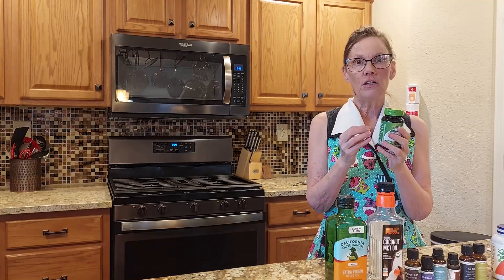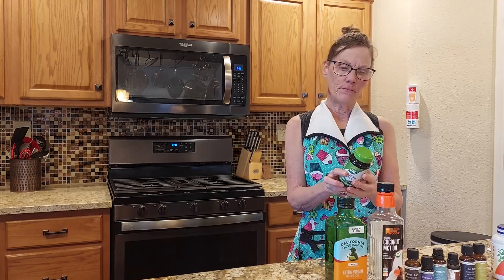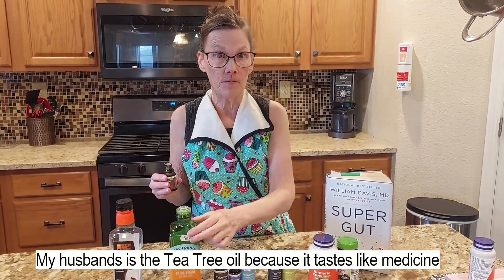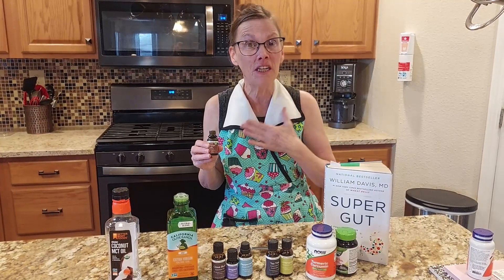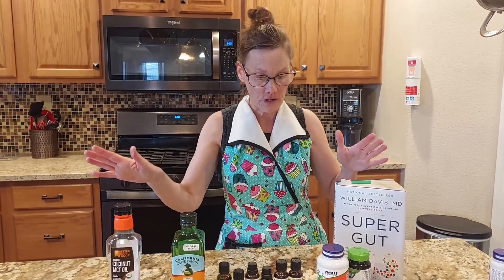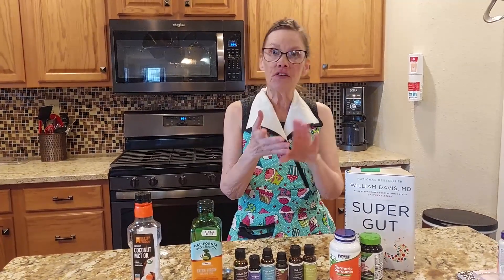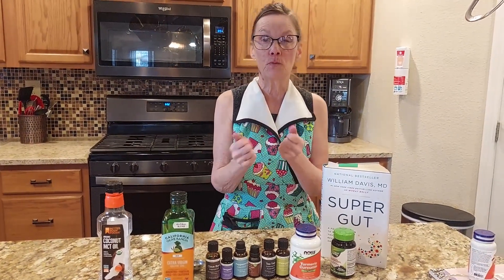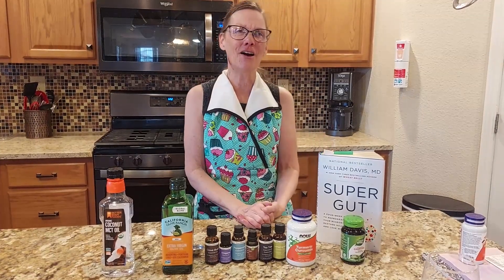Clearing SIFO Small Intestinal Fungal Overgrowth Part of William Davis, MD SUPERGUT Protocol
Clearing SIFO (Small Intestinal Fungal Overgrowth) involves addressing an imbalance of fungi in the small intestine, often caused by factors like compromised immune function, antibiotic use, or underlying gastrointestinal conditions. Symptoms may include bloating, diarrhea, fatigue, and abdominal discomfort. Treatment typically focuses on antifungal medications, dietary adjustments, and improving gut health through probiotics and prebiotics. A low-sugar, low-fermentable carbohydrate diet may help reduce fungal growth. Prolonged or recurrent cases require medical guidance to prevent complications, as SIFO can mimic other gastrointestinal disorders and lead to chronic symptoms if not managed properly. Regular follow-up is crucial for effective management.